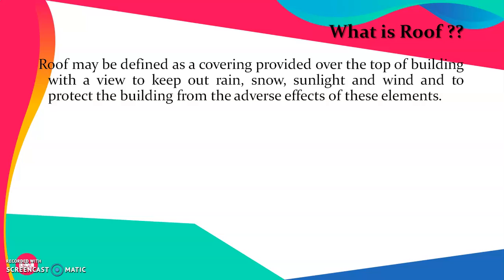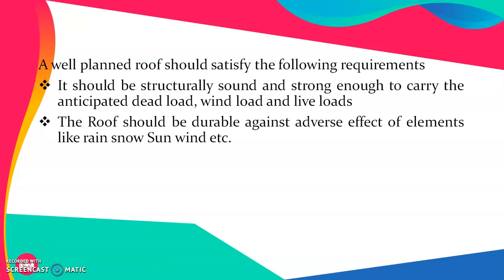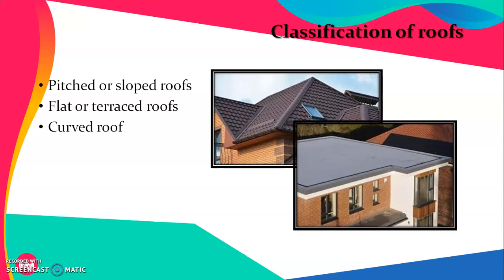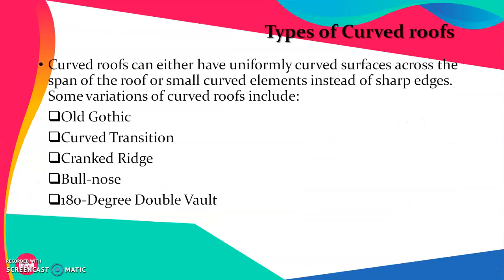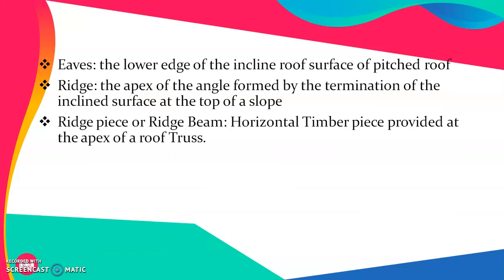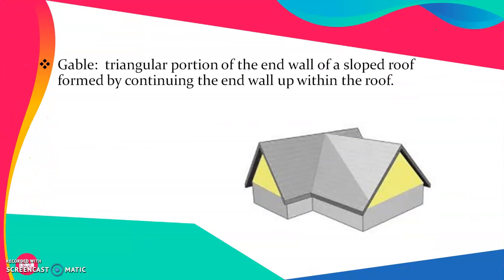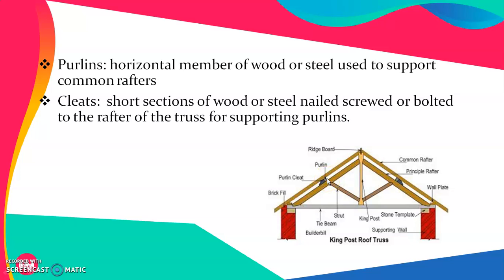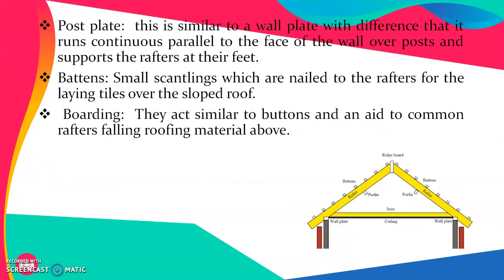Roofs of building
Roof may be defined as a covering provided over the top of building with a view to keep out rain, snow, sunlight and wind and to protect the building from the adverse effects of these elements.
requirements of a well planned roof
Pitched or sloped roofs
Flat or terraced roofs
Curved roof
Classification of roofs
Types of pitched roofs
Lean to roof
Coupled roof
Couple close roof
Collar roof
Scissors roof
King post roof Truss
Queen post roof Truss
Mansard roof Truss
Composite roof Truss
Types of flat roofs
Mud terrace roofing
Brick Jelly for Madras terrace roofing
Mud-phuska terracing with tile painting
Lime concrete terracing
Lime concrete terracing with tile paving
Advantages of flat roofs
Disadvantages of flat roofs
Types of Curved roofs
Old Gothic
Curved Transition
Cranked Ridge
Bull-nose
180-Degree Double Vault
Technical terms used in roof construction
Span:
Rise of roof:
Pitch of roof:Eaves
Ridge
Ridge piece or Ridge Beam
Valley
 Hip
 Hipped end
Gable